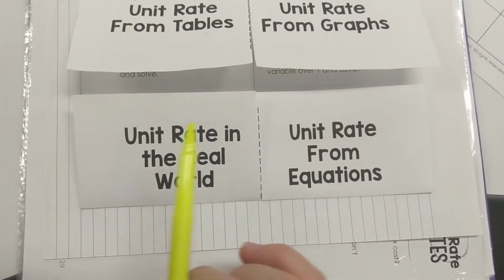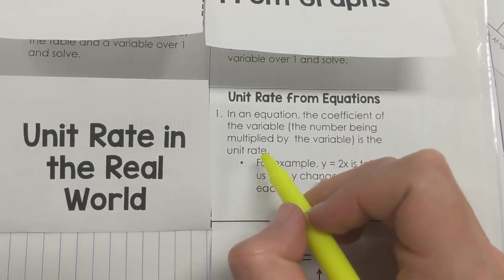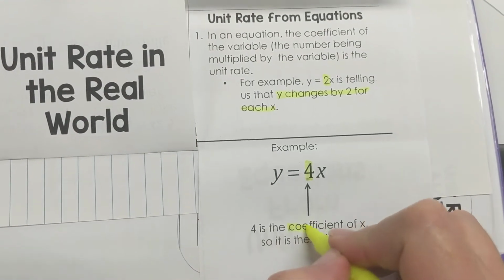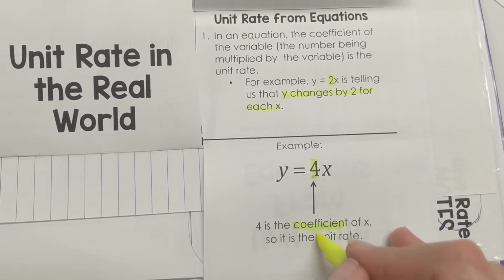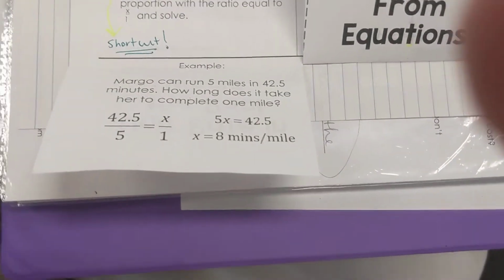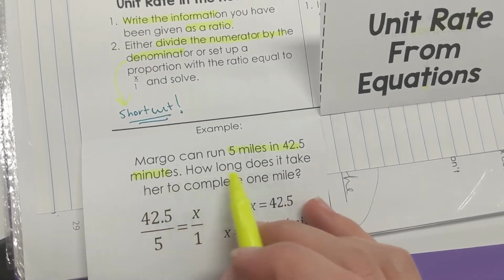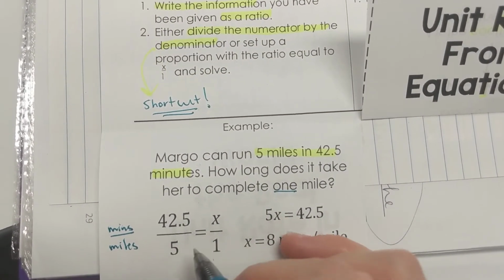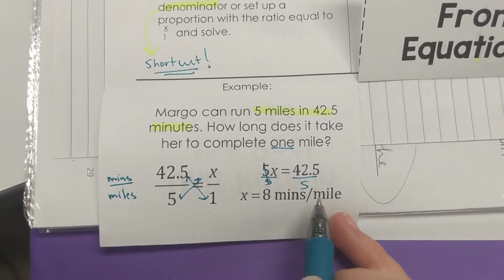Unit Rate Foldable Audio Version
Listen to the explanation of the foldable